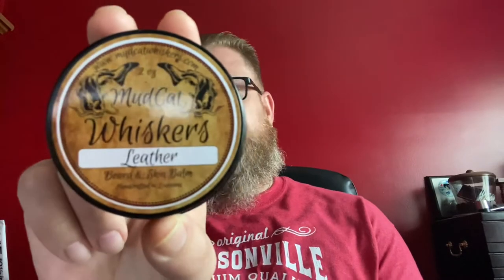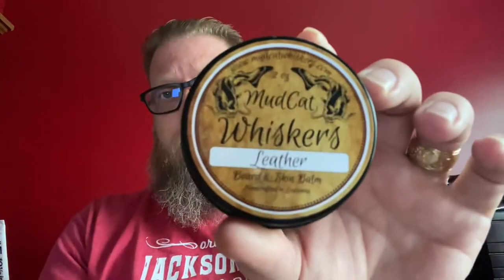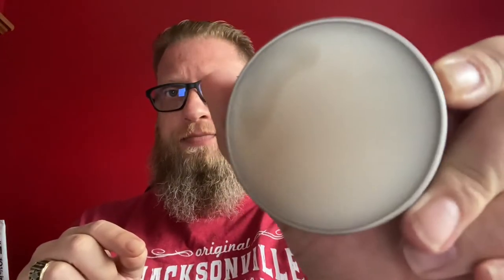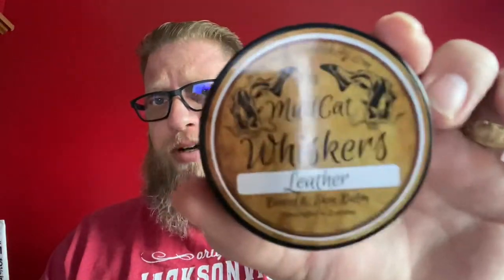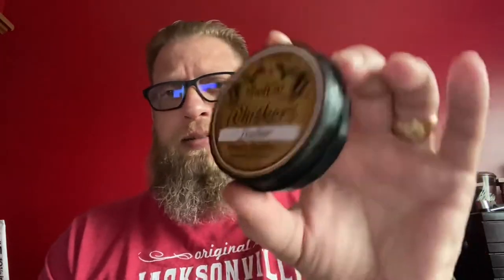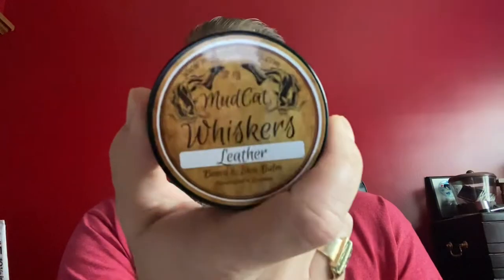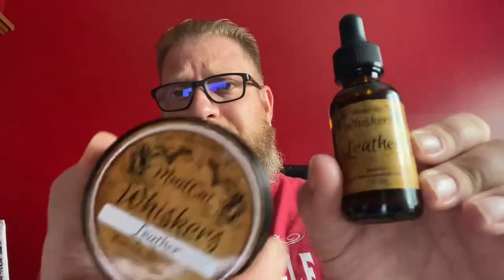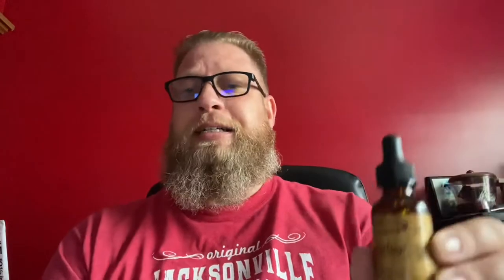Mudcat Whiskers - Leather